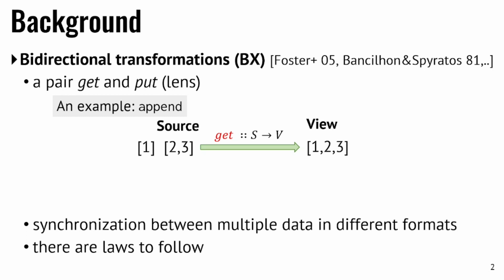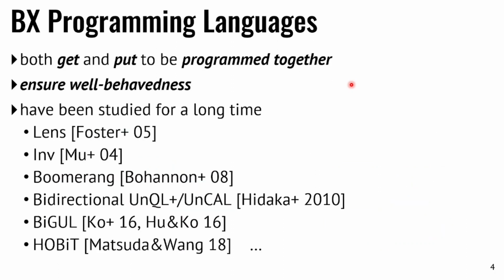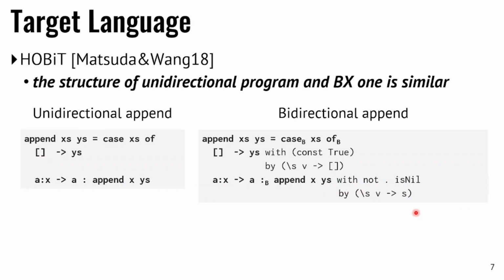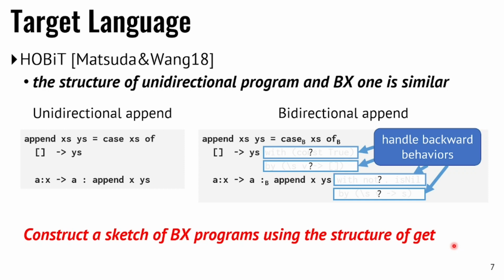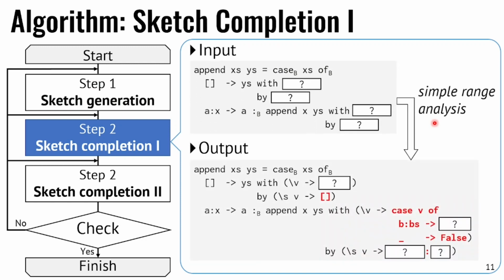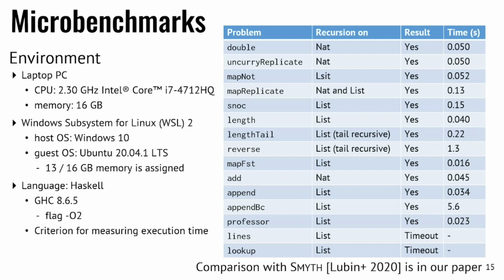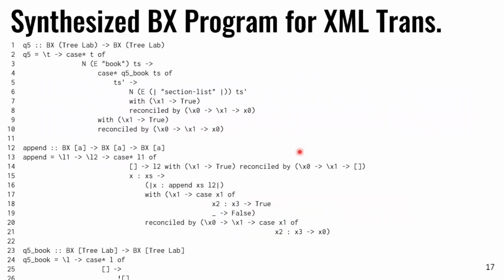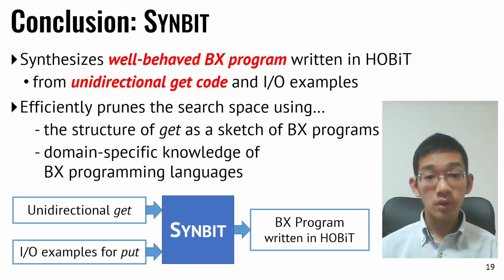Synbit: Synthesizing Bidirectional Programs using Unidirectional Sketches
We propose a technique for synthesizing bidirectional programs from the corresponding unidirectional code plus a few input/output examples. The core ideas are: (1) \emph{constructing a sketch} using the given unidirectional program as a specification, and (2) \emph{filling the sketch} in a modular fashion by exploiting the properties of bidirectional programs. These ideas are enabled by our choice of programming language, HOBiT, which is specifically designed to maintain the unidirectional program structure in bidirectional programming, and keep the parts that control bidirectional behavior modular. To evaluate our approach, we implemented it in a tool called Synbit and used it to generate bidirectional programs for intricate microbenchmarks, as well as for a few larger, more realistic problems. We also compared Synbit to a state-of-the-art unidirectional synthesis tool on the task of synthesizing backward computations.

By Masaomi Yamaguchi, Kazutaka Matsuda, Cristina David, Meng Wang